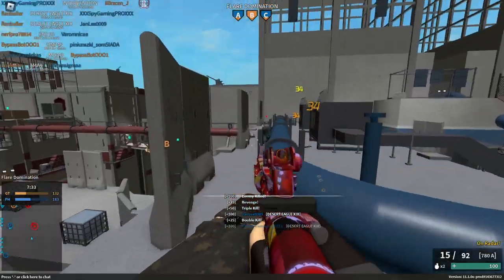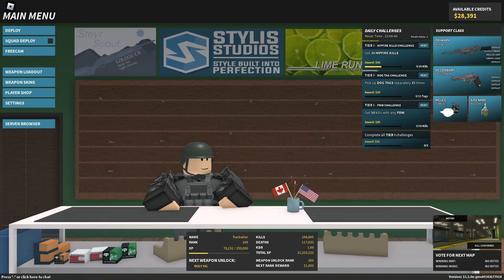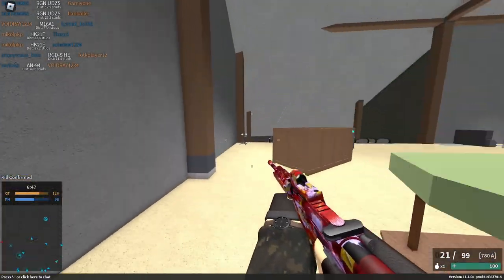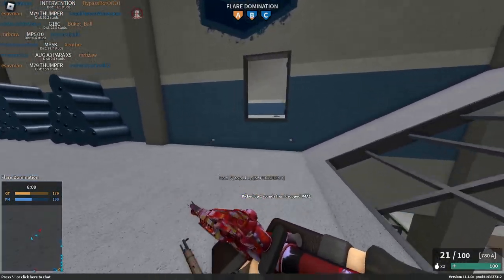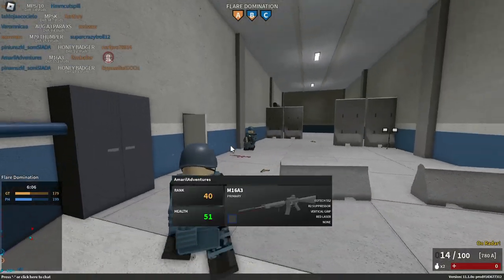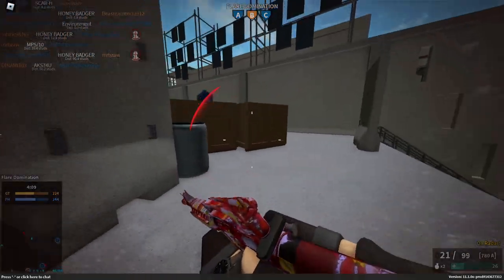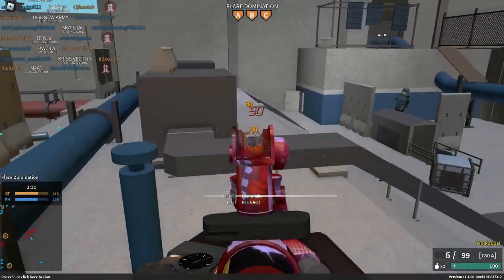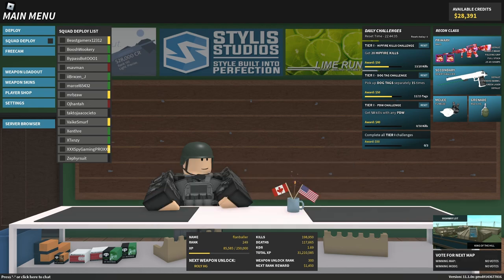My Most Used Carbine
Here it is, the video some of you probably had been waiting for.
The M4A1 is my all-time favorite carbine, both in the game and in real life.
Yeah, I guess that's also another one of the reasons why I have almost 12K kills on it.
This gun was already good to begin with, but ever since they added .25-45 Sharps on it, it's even better than before.
Oh yeah, I also used a background song related to Flandre (Touhou 6's Extra Stage Theme), since she's literally on my M4A1.

Music used in this video:
Touhou 6 EoSD OST: Extra Stage Theme - The Centennial Festival for Magical Girls

[Original Game Title: 東方紅魔郷 ～ the Embodiment of Scarlet Devil]
[Original Soundtrack Title: 魔法少女達の百年祭]

Nanahira - Frightfully Insane Flan-chan's Frightful Song

[Original Japanese Title: 物凄い狂っとるフランちゃんが物凄いうた]
[Arrangement: すみじゅん]